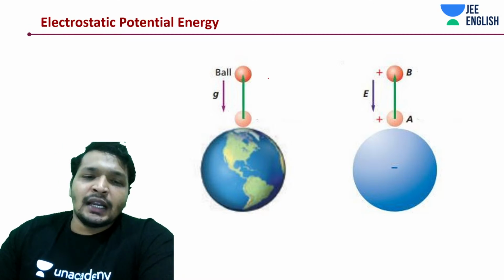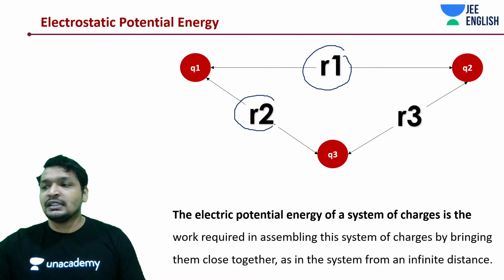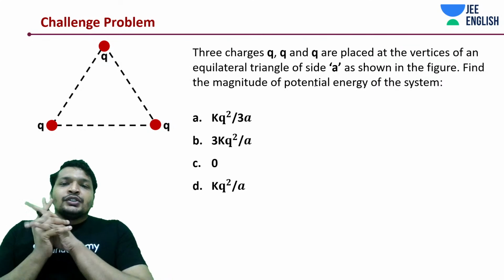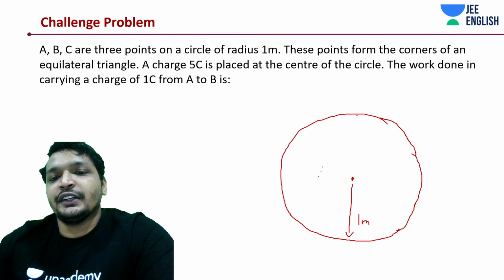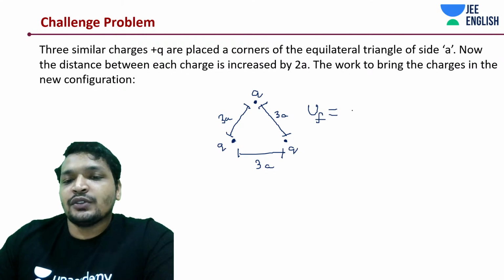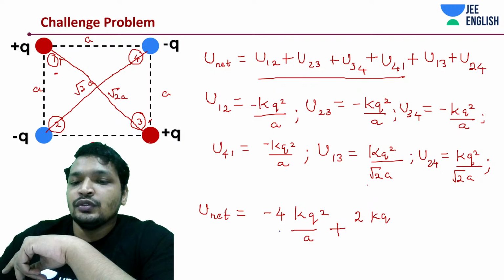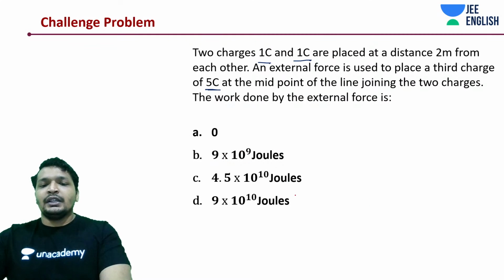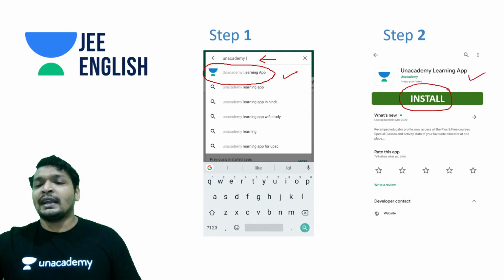JEE: Electrostatics L6 | Electrostatic Potential |Class 12| JEE Physics | JEE English | Muralidharan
Unacademy JEE English brings you a Physics session to prepare you for JEE Mains 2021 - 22. In this session, Murlidharan  Gopalakrishnan will be discussing the concept of Electrostatics - Electrostatic Potential Energy and tips & tricks to solve questions and will help you revise the topic according to JEE Mains 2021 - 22. Watch this video to know some of the best shortcuts to solve JEE Mains question paper.

* Vibrant Batch Course for Droppers *
Batch Name: Googol Batch for Droppers JEE Main and Advanced 2021

* Vibrant Batch Course for Class 11th *
Batch Name: Micro - Class 11th batch (For JEE Main & Advanced 2022)

1. Learn from your favorite teacher
2. Dedicated DOUBT sessions for IIT JEE 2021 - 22
3. One Subscription, Unlimited Access to Live Online Classes and Videos
4. Real-time interaction with best-in-class teachers
5. You can ask doubts in live online classes
6. Limited students in each IIT JEE Online Class
7. Download the videos & watch offline